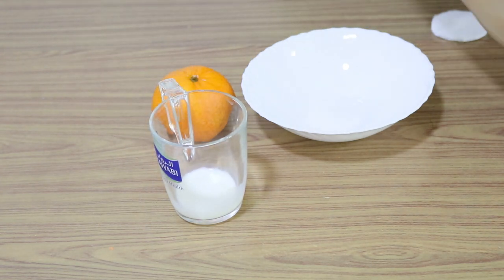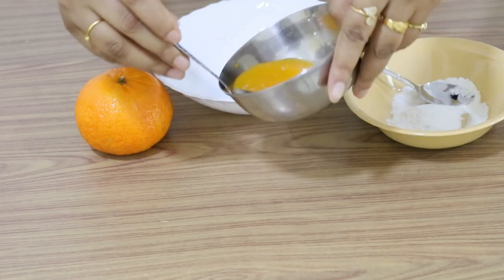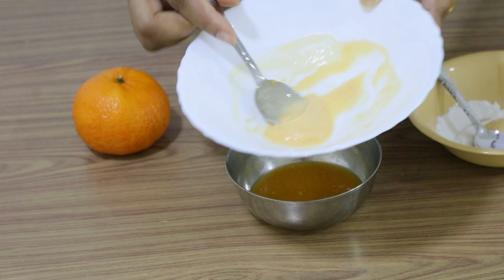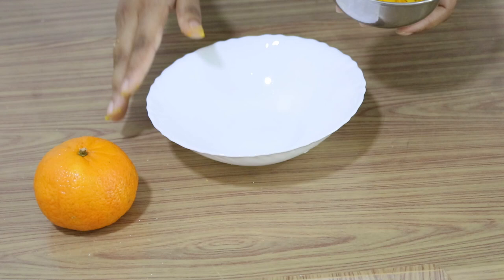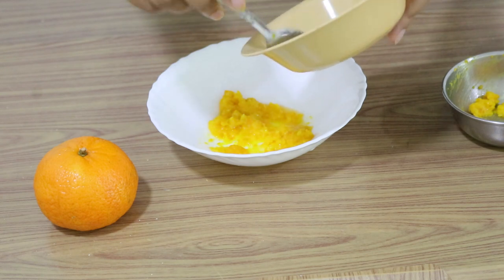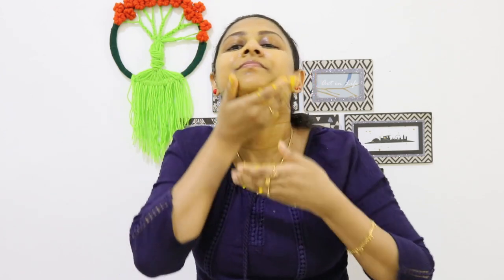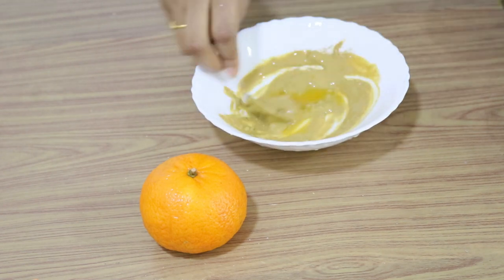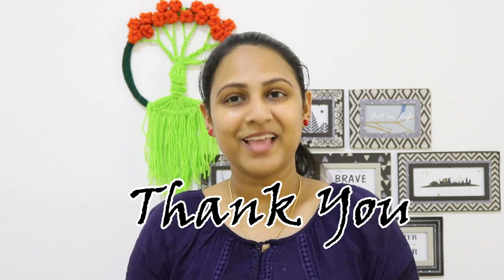Orange Facial at Home | natural orange facial at home for glowing skin